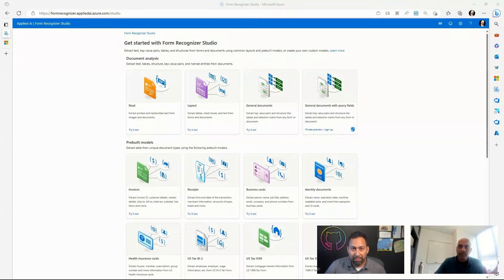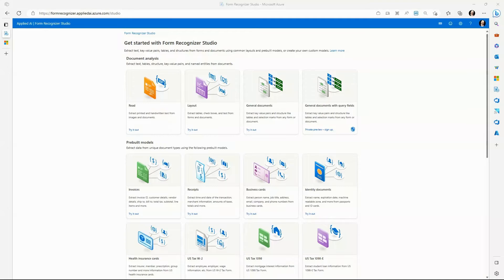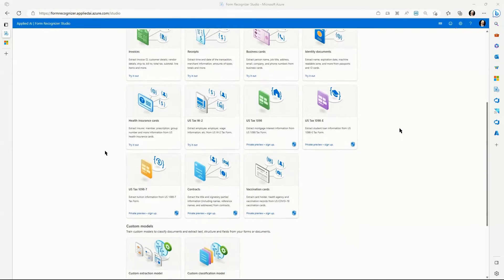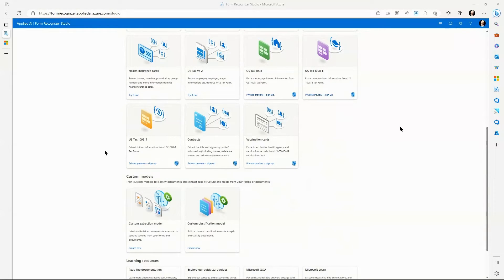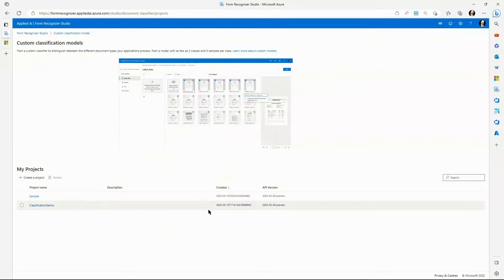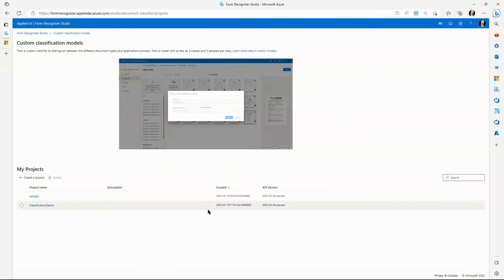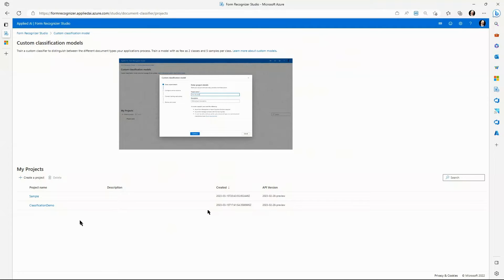The Latest Model Updates in Azure Form Recognizer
Vinod Kurpad is back to talk about and demo the newest features from Azure Form Recognizer including document classification capability, updates to existing models like the new query fields based on OpenAI models and key normalization.

Chapters:
00:00 AI Show
00:15 Welcome and Introductions
00:44 What is Form Recognizer
03:29 What's new in Azure Form Recognizer
08:31 Demo begins
https;//aka.ms/FormRecognizer/GetStarted
09:04 Custom Classification
14:25 Query fields
18:36 Pre-built models
22:35 Learn more
24:00 Wrap

Resources:
Form Recognizer Studio https;//aka.ms/FormRecognizer/GetStarted